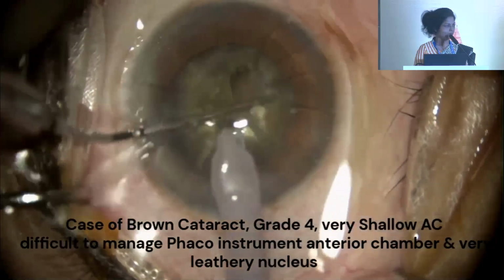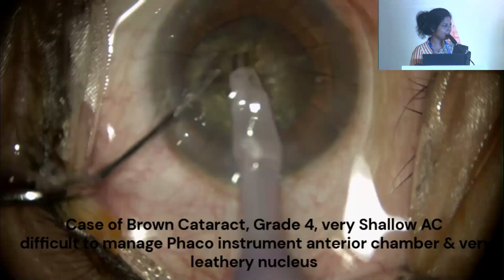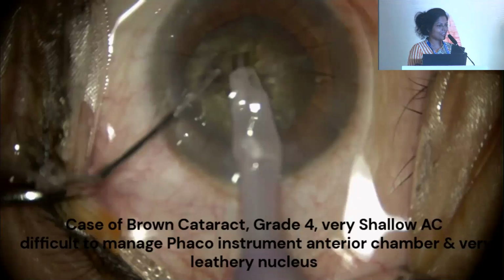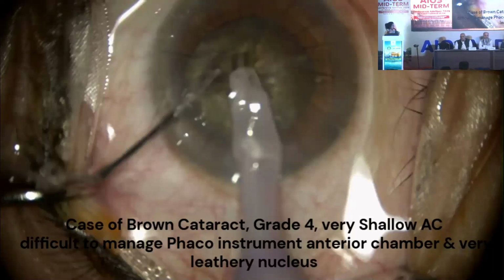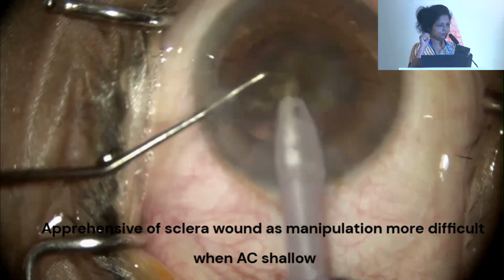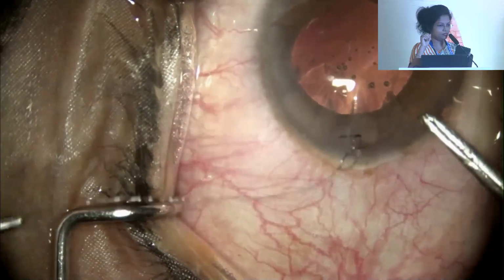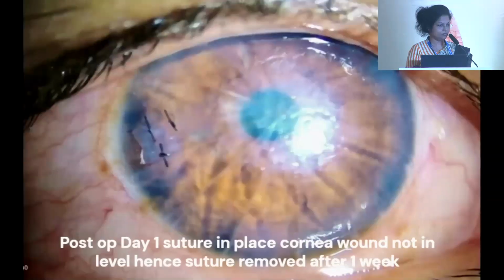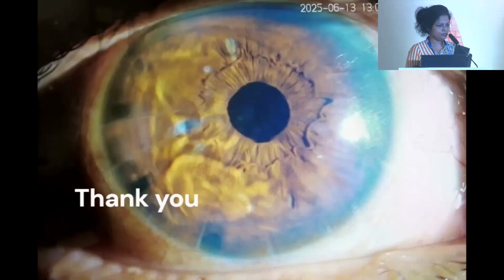AIOCMTC4 2025 TUF10 Dr Anindya Anuradha Phacoemulsification in a Post RK Eye Challenges and Su